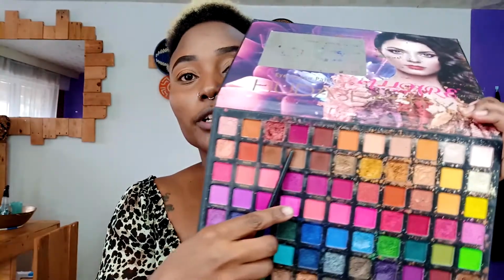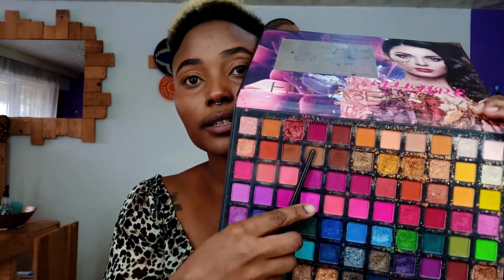Simple EYESHADOW technique |BEST FOR BEGINNERS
Did  a simple eyeshadow look any beginner would easily follow. I hope you enjoy and get to practice too :-)